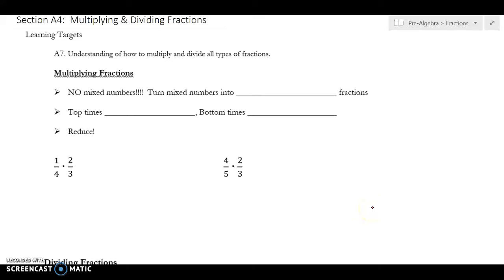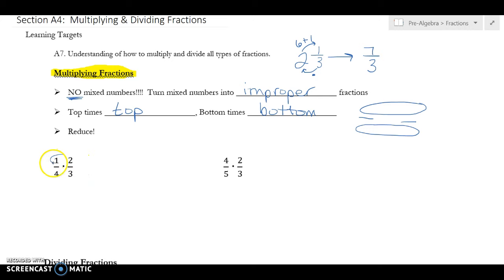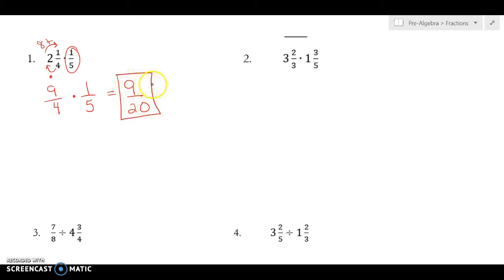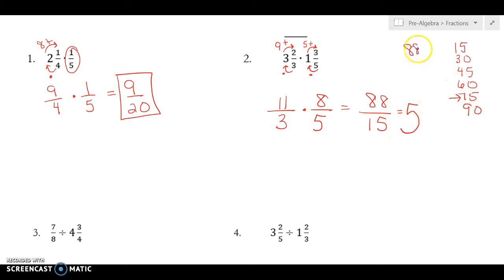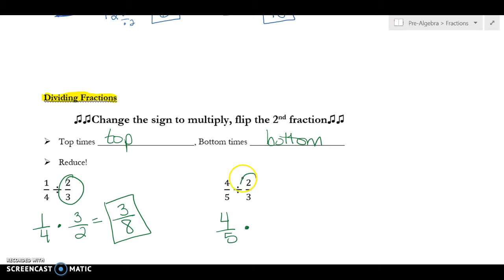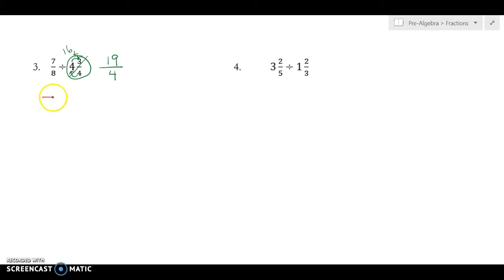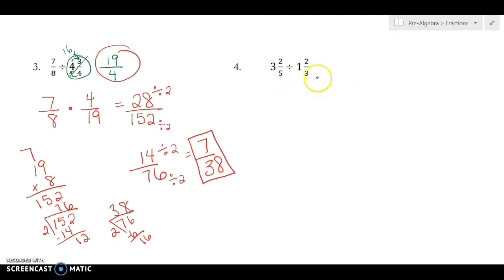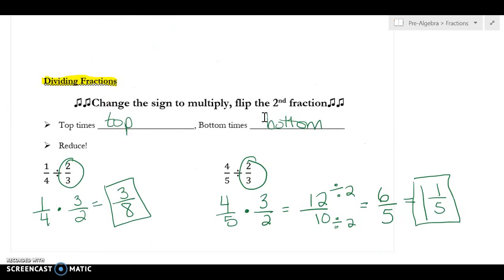Section A4: Multiplying & Dividing Fractions